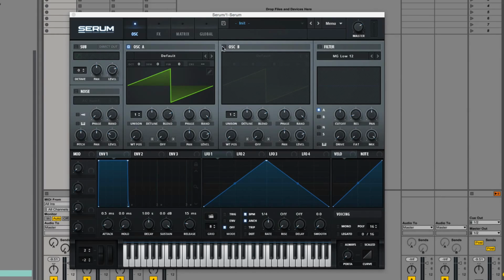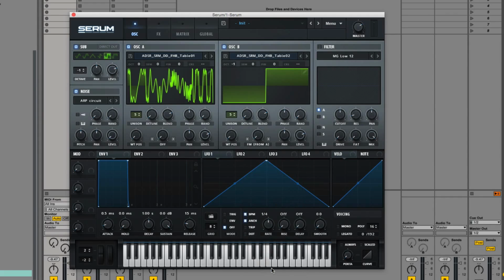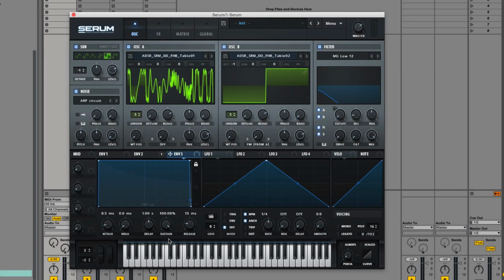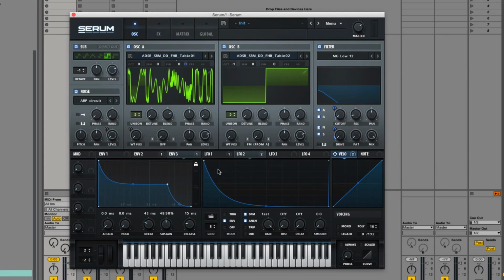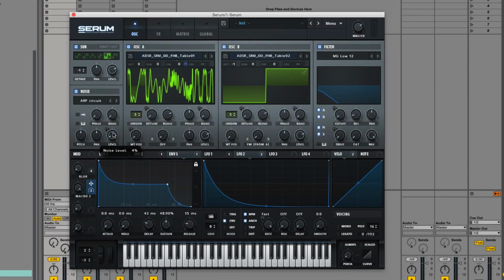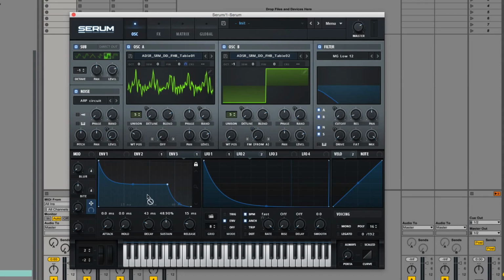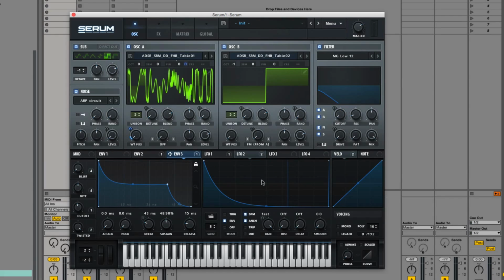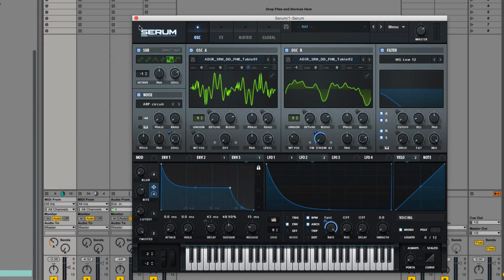Serum Tutorial - Modern future house bass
The modern Future House or Deep House bass is actually a modern twist an older sound from U.K. Garage called the hollow bass. U.K. Garage was popular in the early to mid 90’s in the United Kingdom and is the forebear of both dubstep and modern Deep and Future House.

The original sound was created using two sine waves and FM synthesis. While we can replicate this approach exactly in Serum, we get more out of our sound if we start with a hollow sound to begin with. Using a square wave in one OSC will give a hollow sound and will let us save the extra oscillator for an interesting waveform that will easily give us a modern tone.

Starting with two custom tables I created, one for hollow sounds to give the base timbre, and one with harmonically rich sounds for layering and for use as an FM source.

However, to create the modern flexible synth used in recent Beatport topping songs, you must use finesse and careful planning to prepare your patch properly.